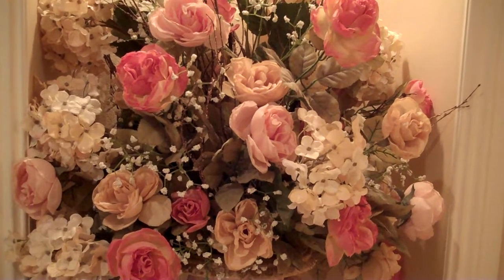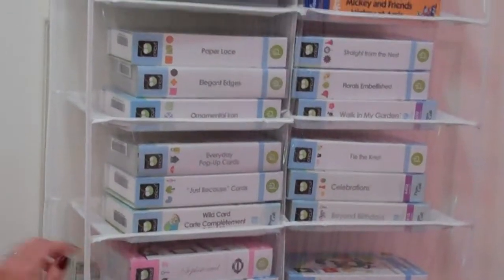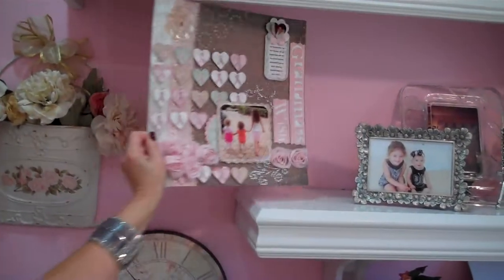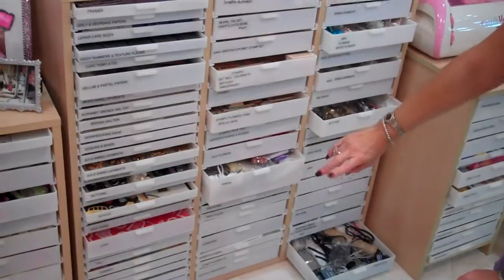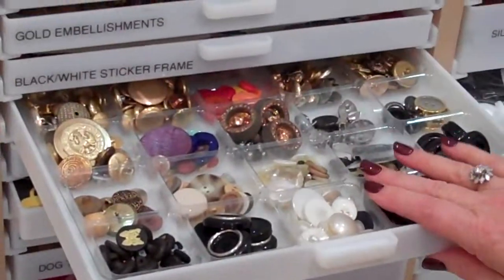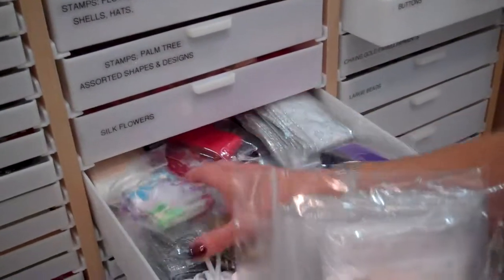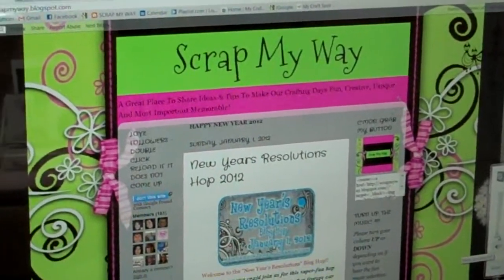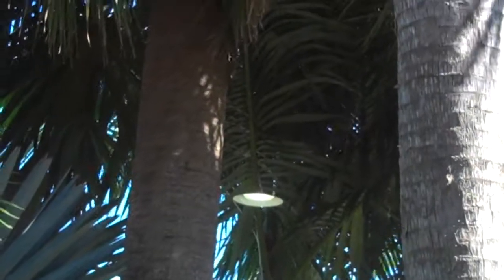Craft Room Part 1 /2012